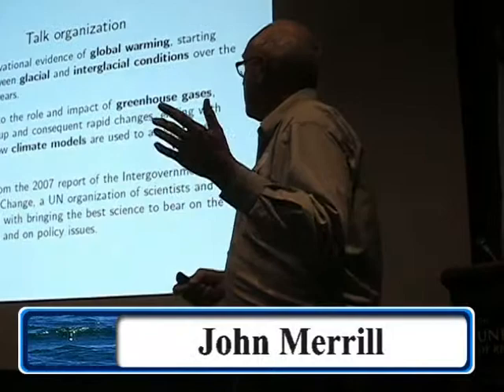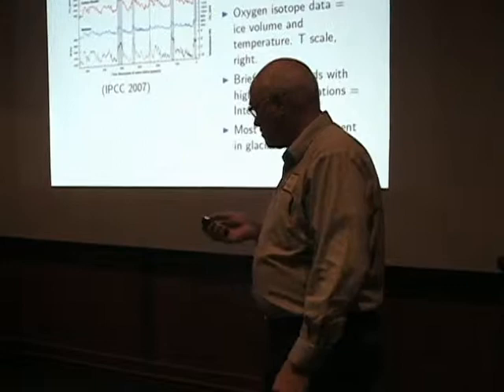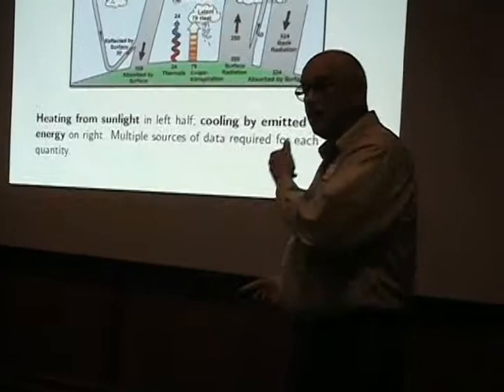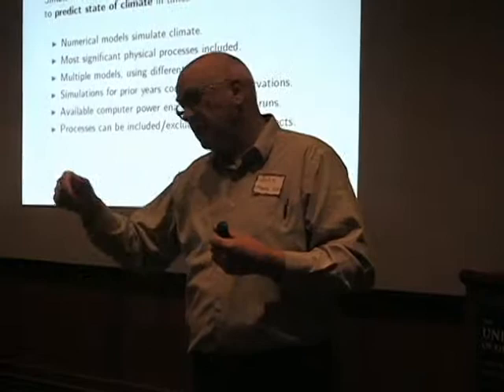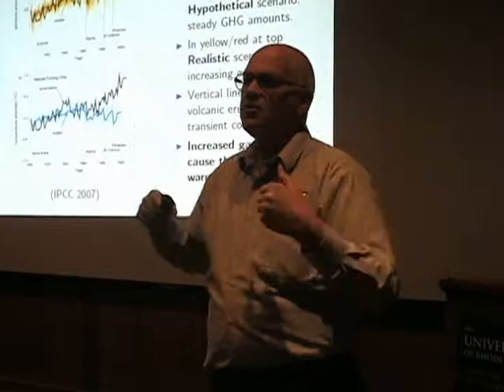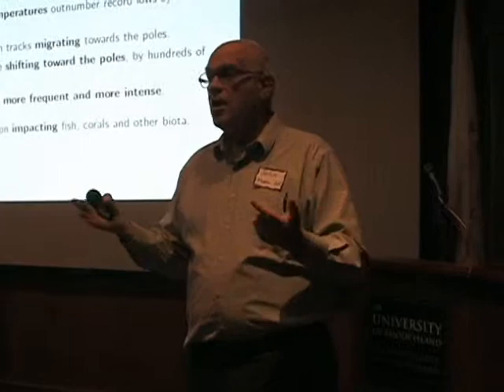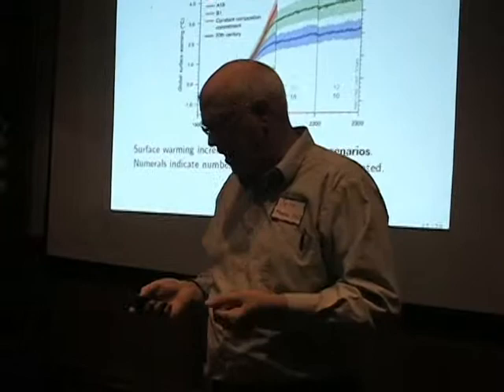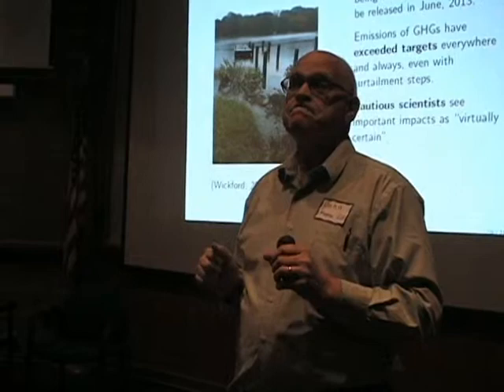Overview of climate change science: Fundamentals and recent developments by John Merrill, PhD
Overview of climate change science: Fundamentals and recent developments by John Merrill, PhD, Graduate School of Oceanography, URI.

Shows evidence of global warming, impacts of greenhouse gasses, and explanations of how climate models are used to assess climate change. To view the presentation slides, please visit us